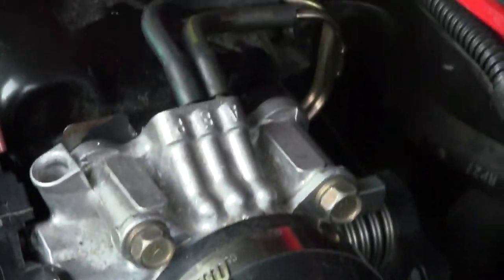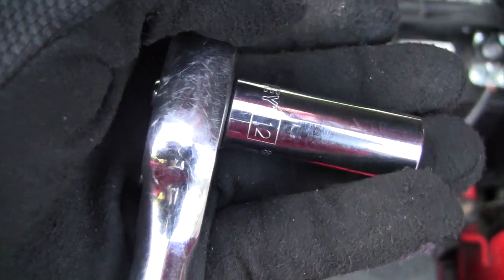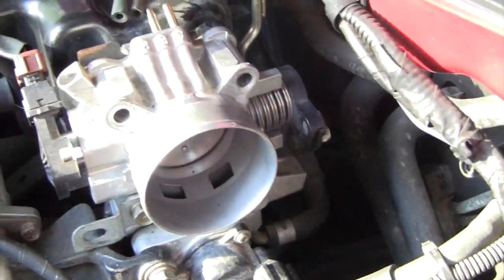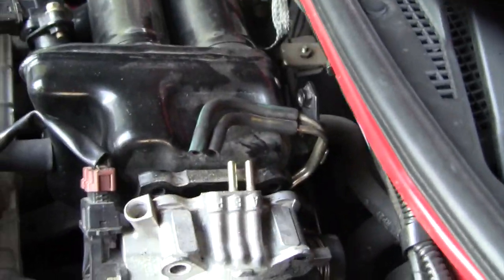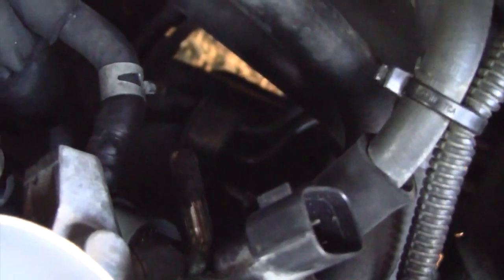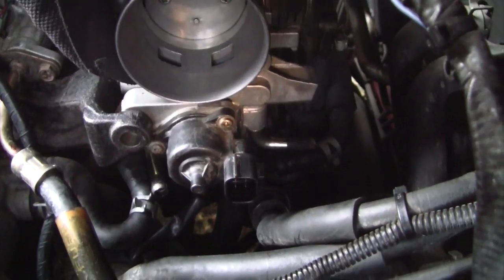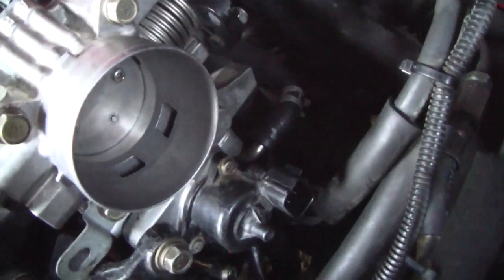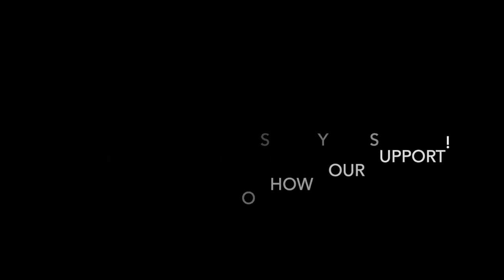2000-05’ 3G Mitsubishi Eclipse Throttle Body Removal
In this video. I show you guys how to clean the throttle body. All I am cleaning it with is part cleaner that you can get from your local parts store. I always go to O'Reilley's, they always hsave the best prices and I already know the guys that work there because I am in there so much!